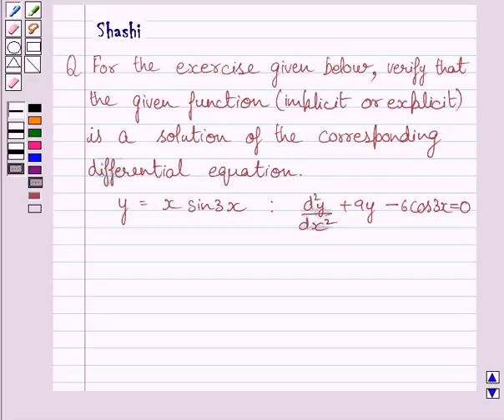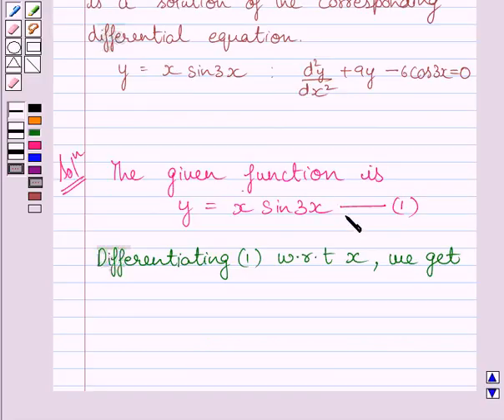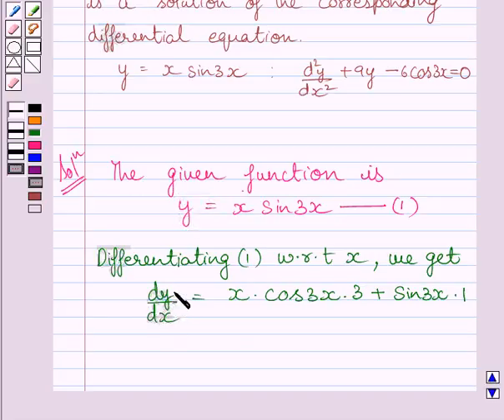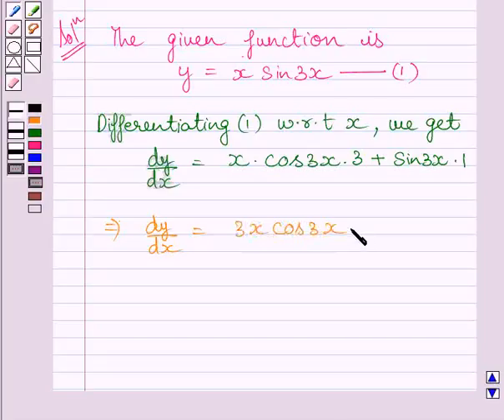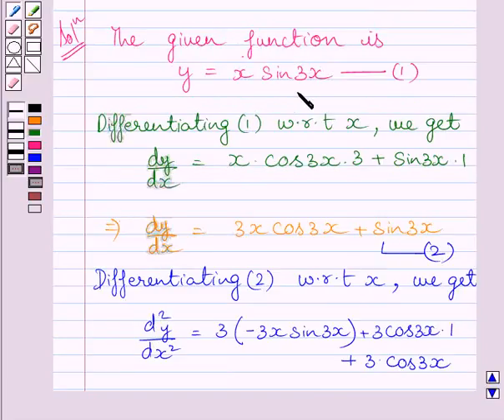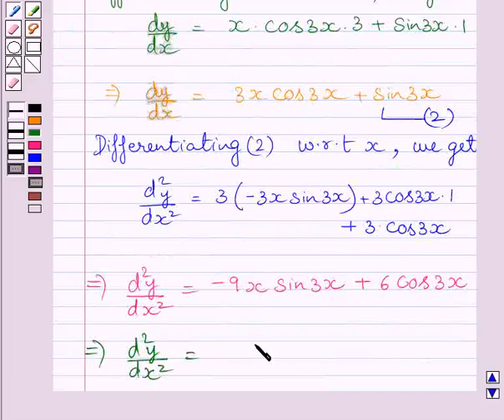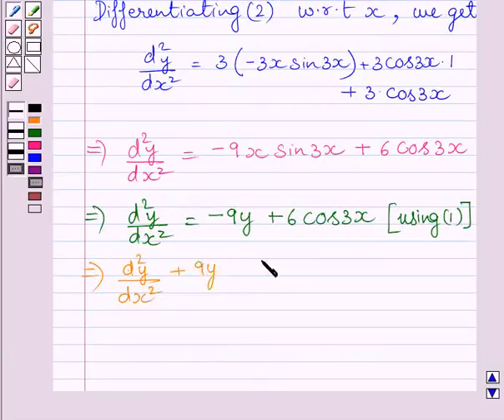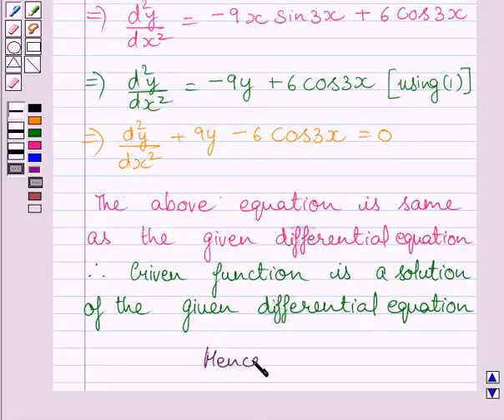Maths XII NCERT 2007 9 Misc 2iii